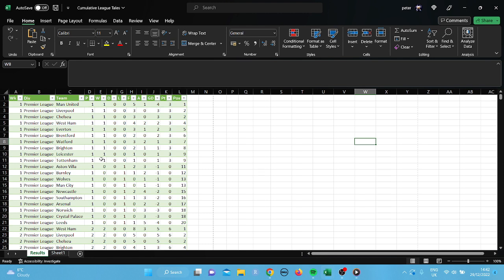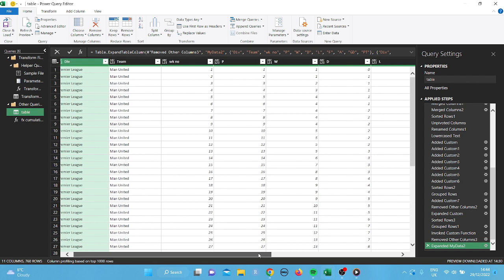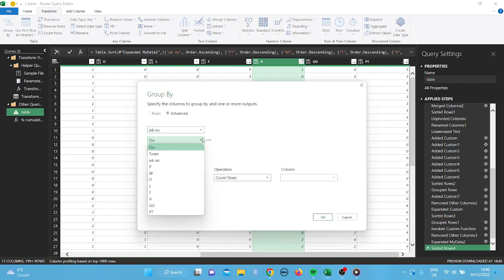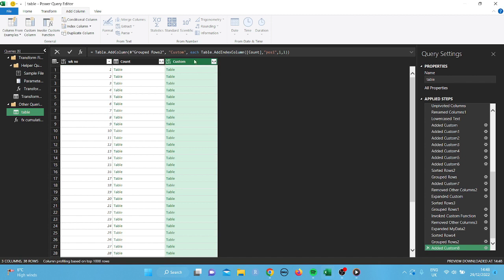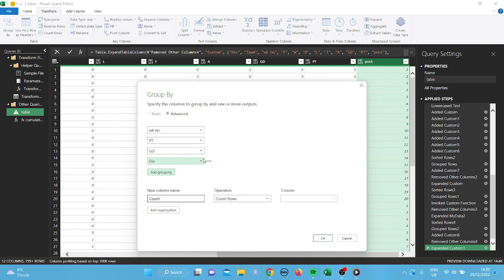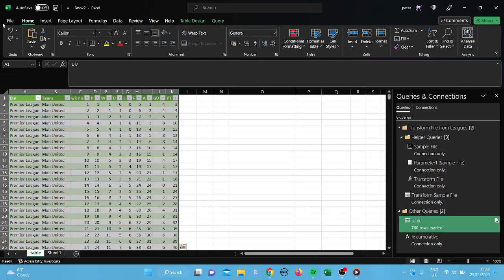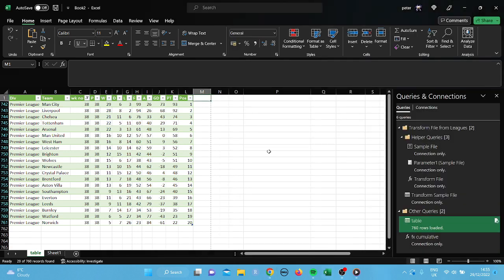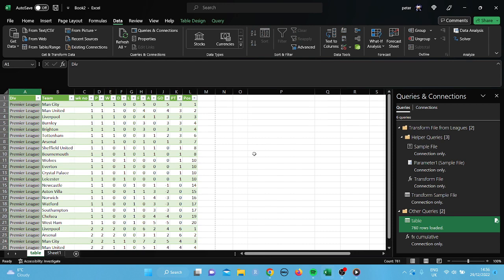How To Create Week by Week Football League Tables In Excel Using Only Power Query Pt 4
This is part 4 of 4 Videos showing how to bring in a seasons football results to create a week by week league table. I will show you how to download the data and bring it into excel. I shall use various index functions along the way as well creating a custom function. If you are new to Excel and interested in sports data, you may find some areas covered of use to you. I am new to Excel but enjoy sharing what I have learned.